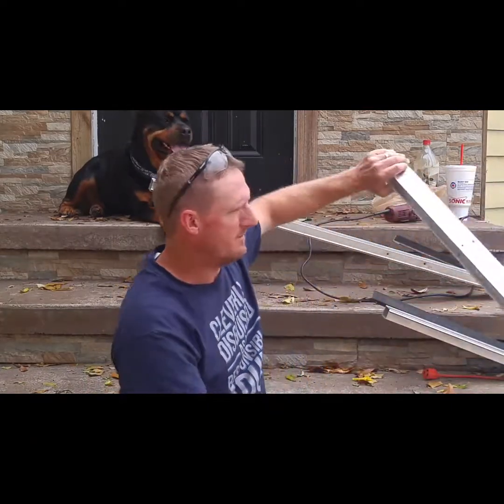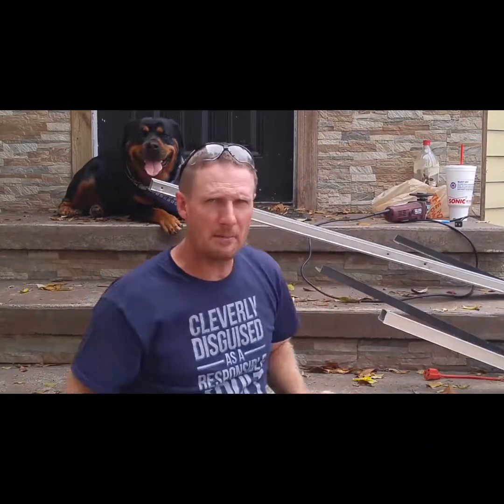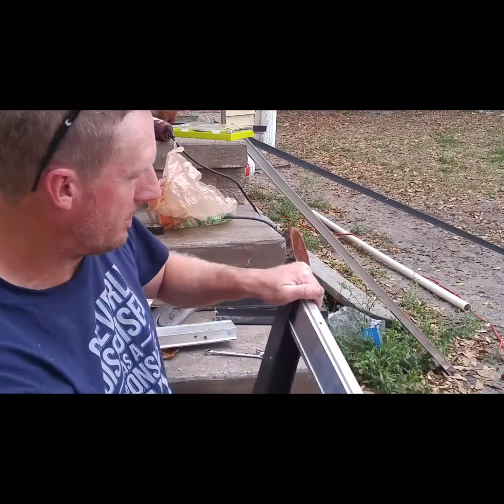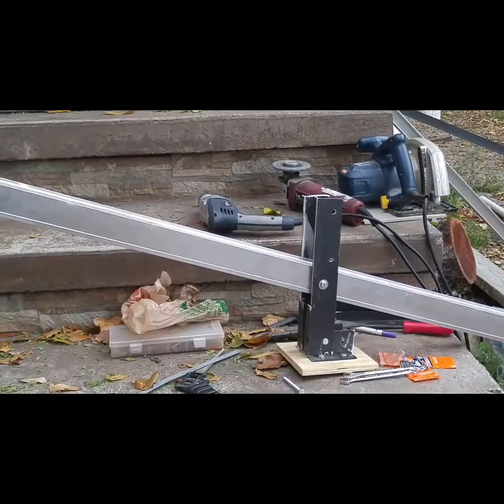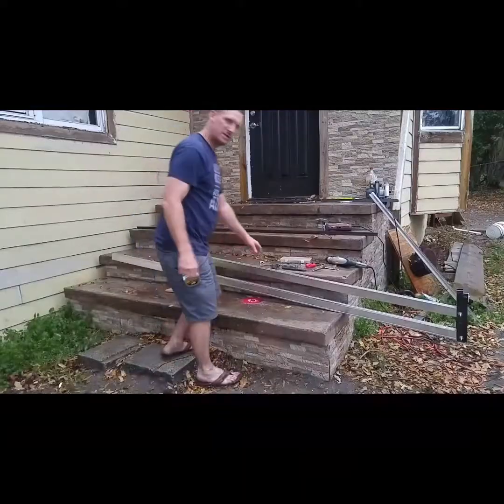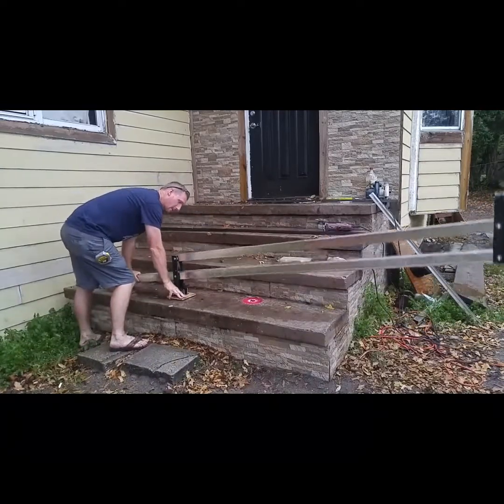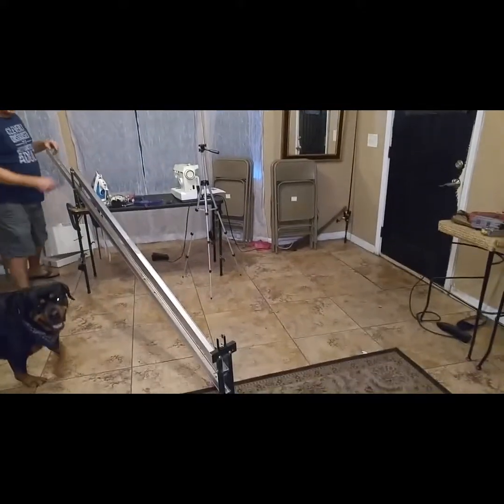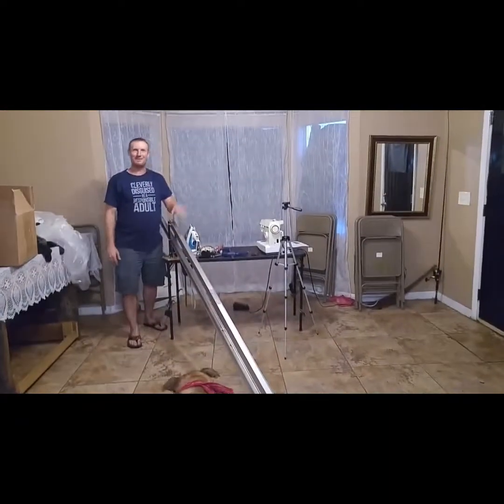How to build an aluminum camera jib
Aluminum camera jib crane